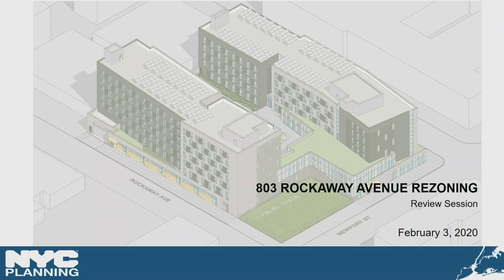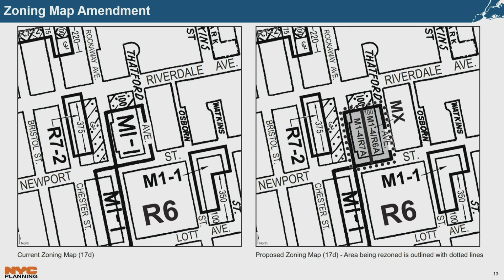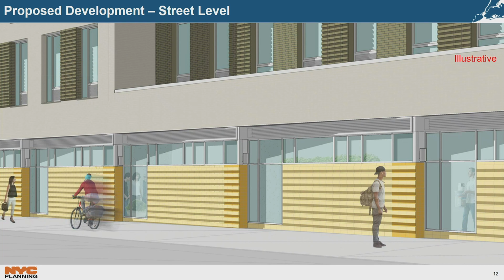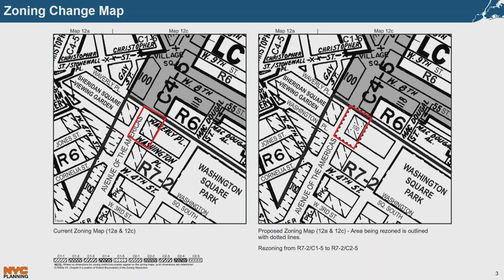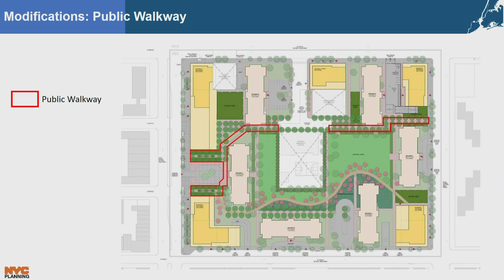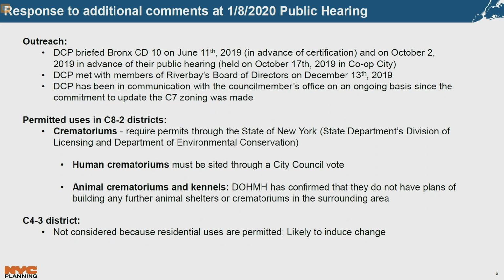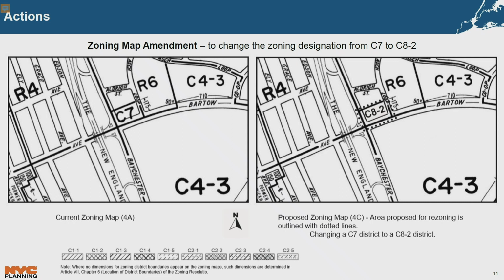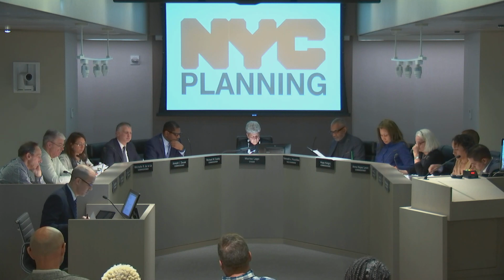February 3rd, 2020: City Planning Commission Review Session + Special Meeting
• City Planning Commission (CPC) Public Meetings are open to the public and typically begin at 10:00am on Wednesdays, following a Monday CPC Review Session. The CPC Public Meetings are held at 120 Broadway, Hearing Room, New York, NY 10271. The CPC Public Meetings are comprised of:

- Scheduling dates for future public hearings
- Reports (Commission votes)
- Public hearings, during which testimony is accepted regarding land use applications in public review

• Closed captioning is available through YouTube, and DCP makes no representations or warranties with respect thereto.